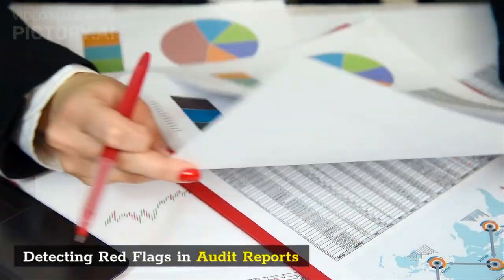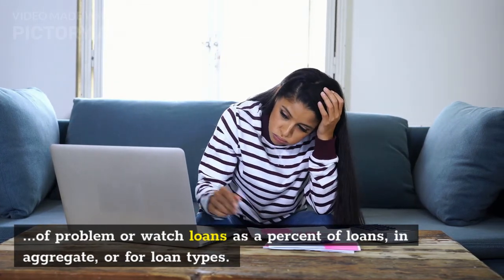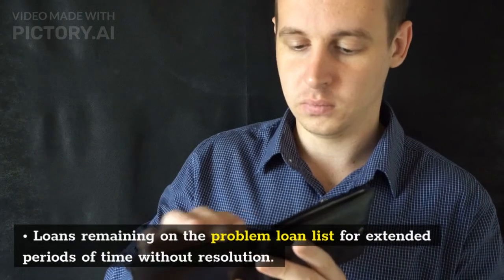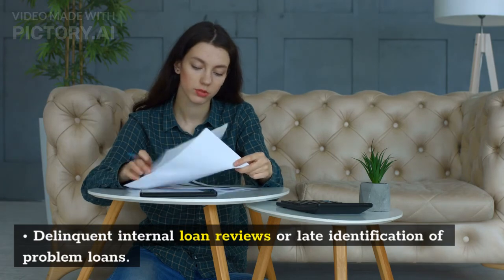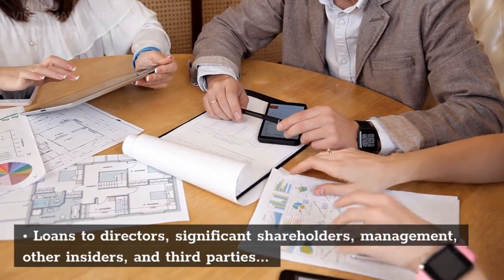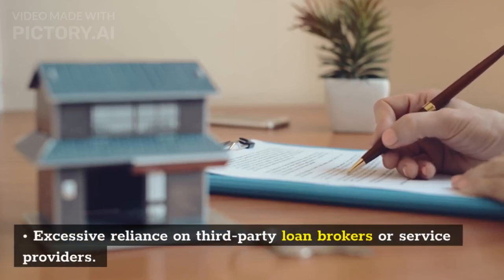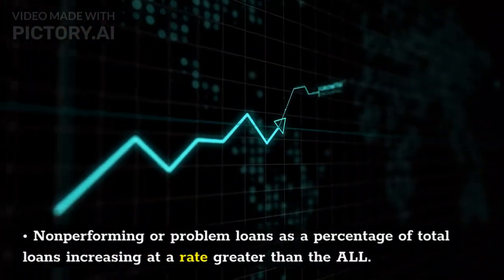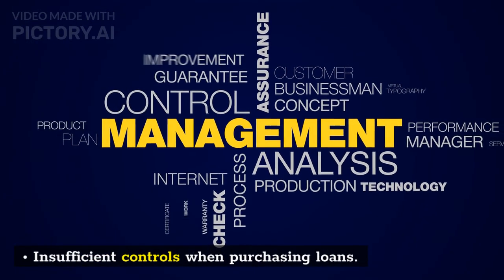Detecting Red Flags in Board Reports-Credit Portfolio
Large or increasing volume of credit/collateral exceptions.
• Rapid growth in total loan volume or particular types of lending.